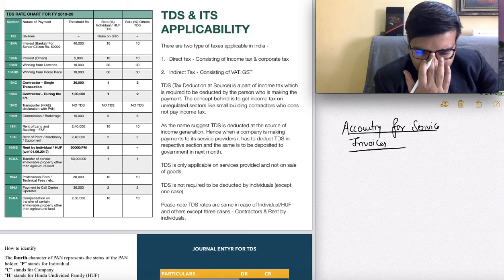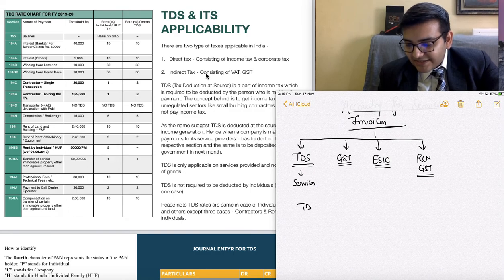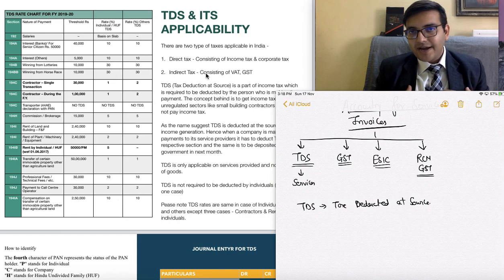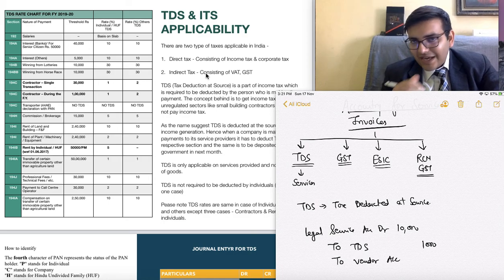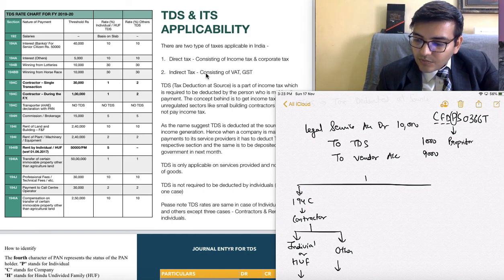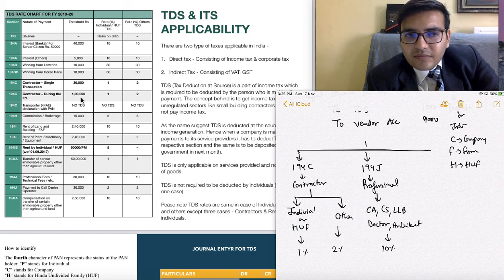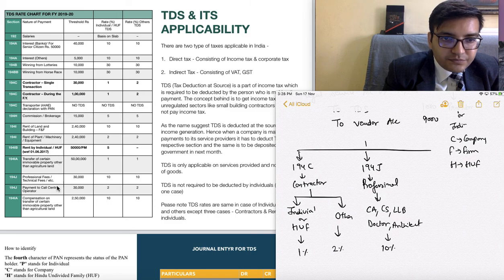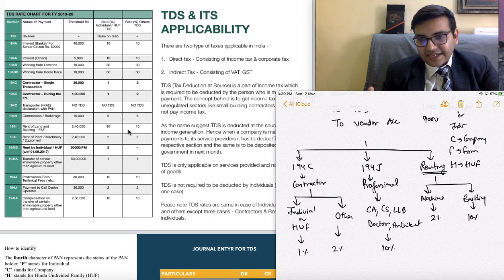BAT AGS LEC 5 TDS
This course will make you eligible for a position of AP manager or asst manager finance.